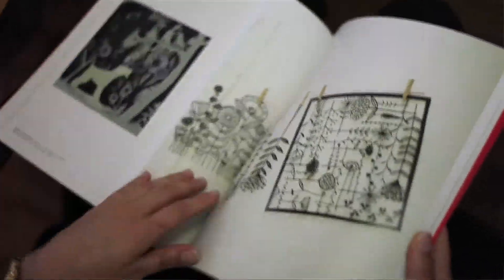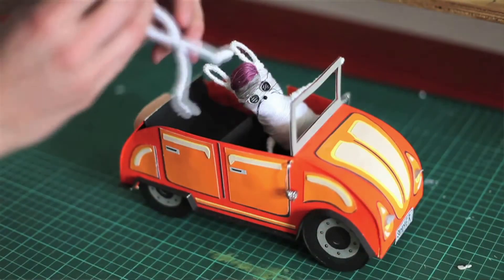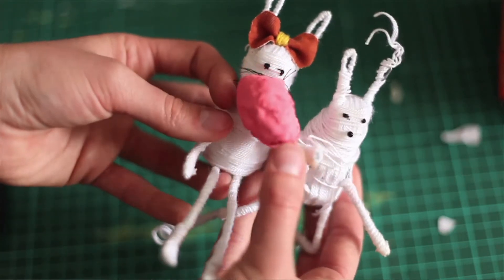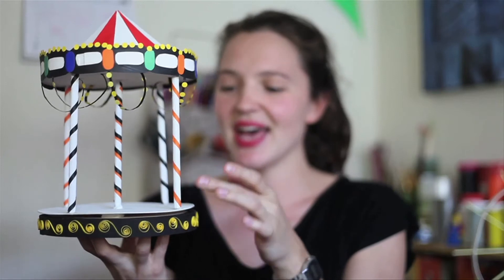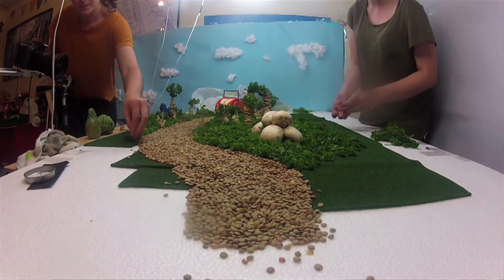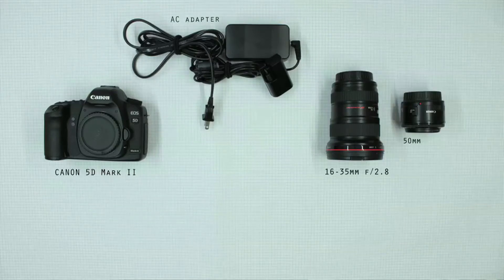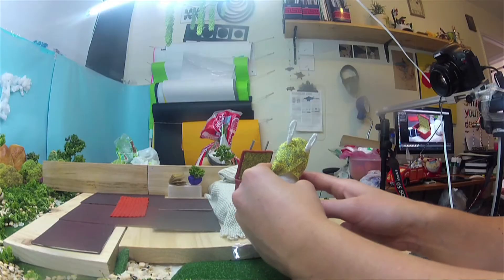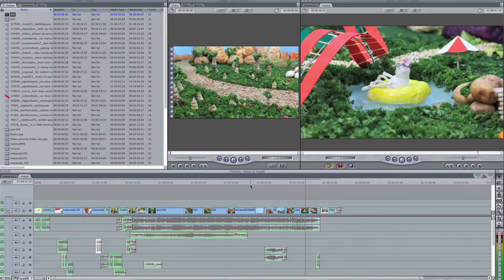Behind The Scenes: Puppetry + Stop Motion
An interview with film making duo La Pajarraca, who have Runner Up videos in both the Yoplait Spring and Yoplait Summer projects at Genero.tv. In this in depth interview they break down their animation process, giving step-by-step insights into their puppetry, set design, animation techniques, equipment and software.

About Genero.tv

Genero partners with Record Labels, Music Artists, Brands and Agencies so you can make official videos, get paid and grow your filmmaking career.